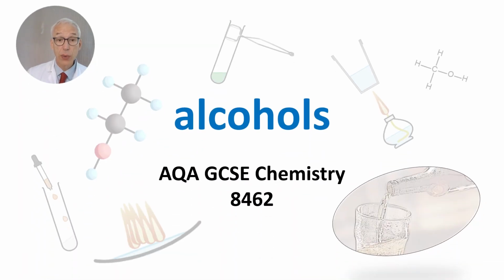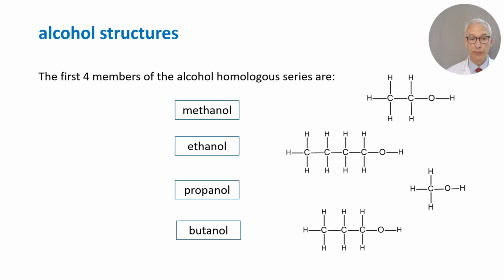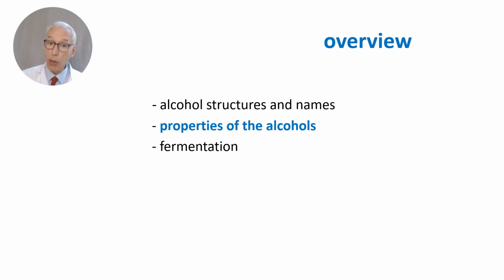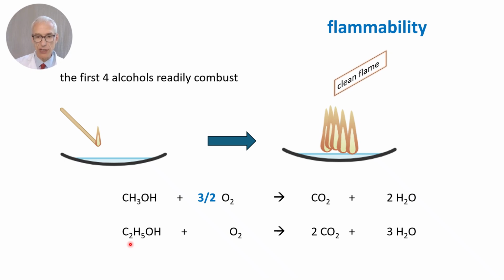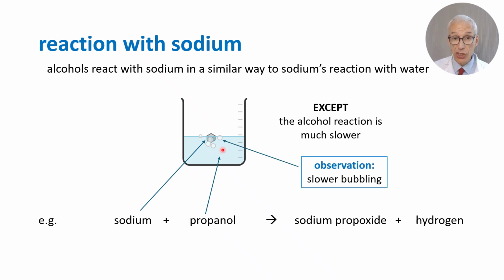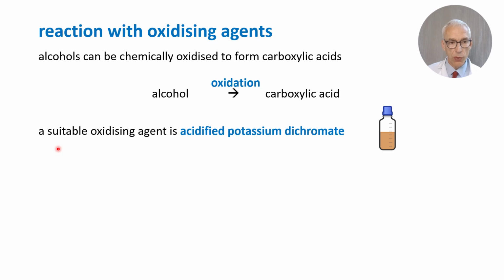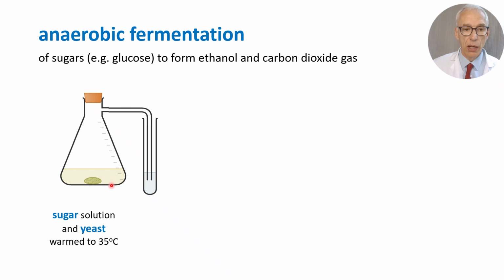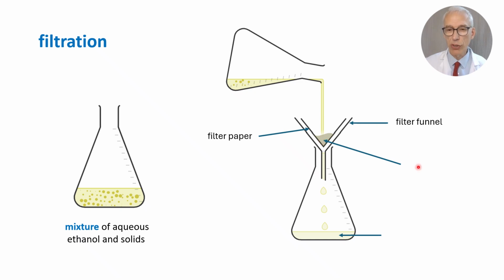Alcohols | Paper 2 | AQA GCSE Chemistry 4.7.2.3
Alcohol properties and structures for AQA GCSE Chemistry (4.7.2.3) explained by an expert chemistry teacher. Class designed for flipped learning, self-study and revision. Or for differentiated learning in the classroom.

Content:
01:11 alcohol structures
03:26 alcohol properties
08:59 fermentation of glucose